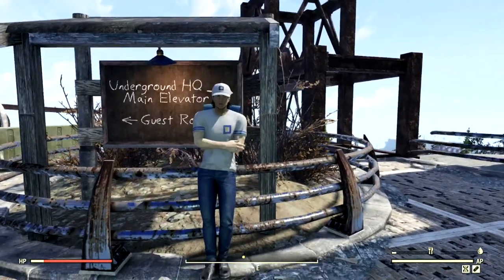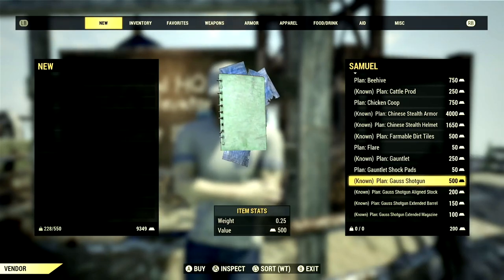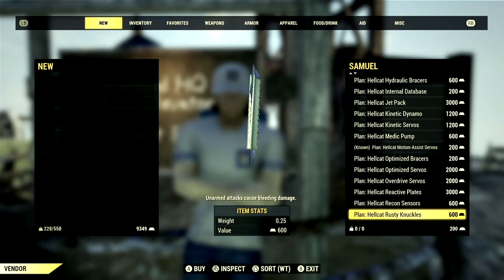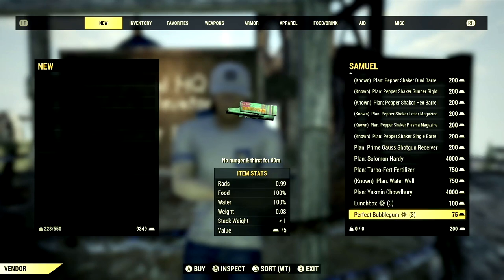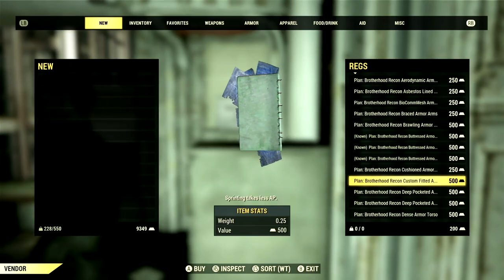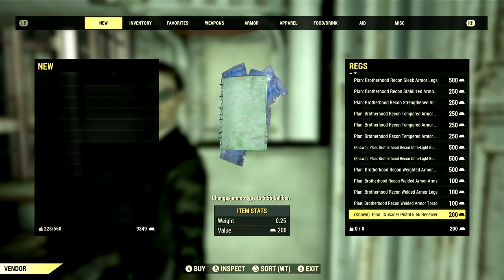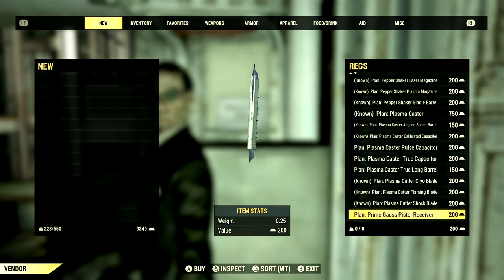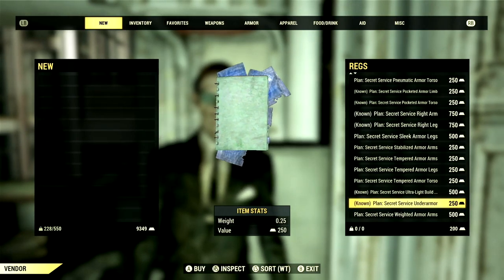ALL Gold Bullion Rewards in Fallout 76 and Where to Get Them!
MoreMore videos

What's going on Initiate, Bird here and in this video I am presenting to you every single gold bullion plan in Fallout 76 and how to obtain them. Gold Bullion is a end game currency in Fallout 76 and in this video we go over all the rewards that you can obtain. I also go over each gold bullion vendor and their location. I hope this video helps you obtain all these rare rewards, AD VICTORIAM!👊🖤

What's going on Initiate, Bird here and in this video I am presenting to you the Top 5 Shotguns in Fallout 76! These weapons are all amazing, especially with the right rolls. In this video I give you a demonstration of each weapon and I also give you my favorite weapon out of all these weapons. I personally love the pepper shaker and the cold shoulder but like I said they are all pretty amazing. I hope this video helps you pick the perfect shotgunner weapons.  AD VICTORIAM!👊🖤